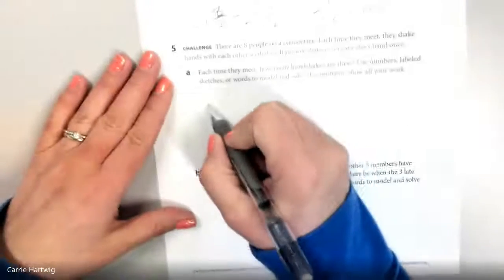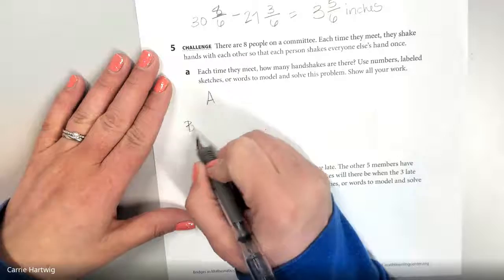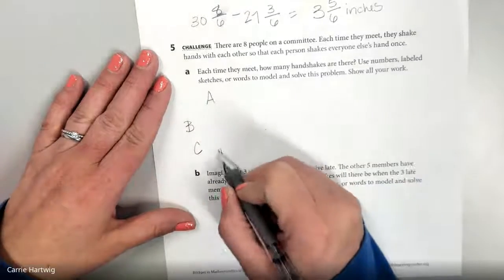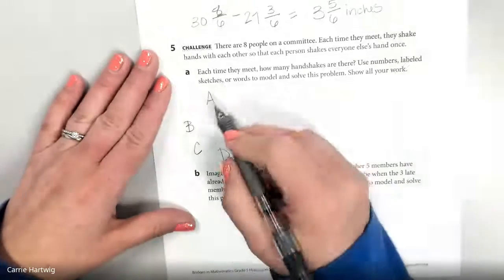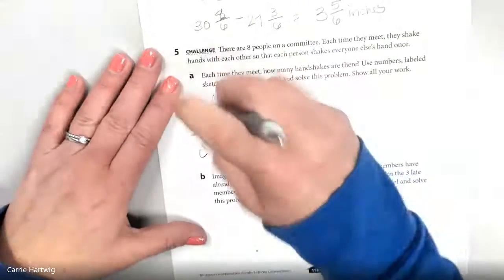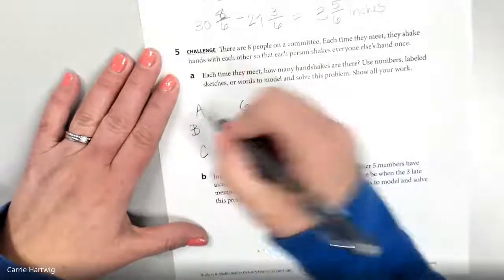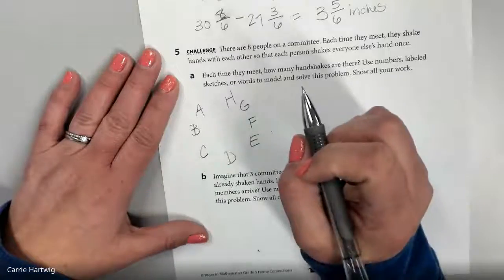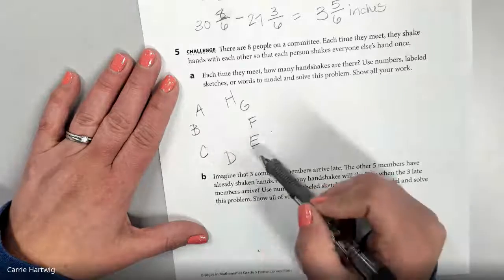Plotting Points on a Graph